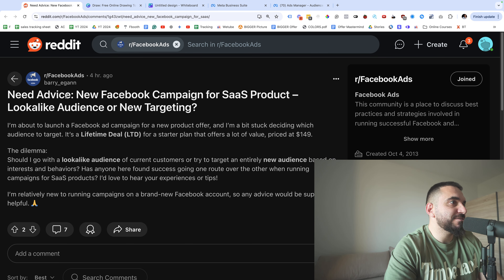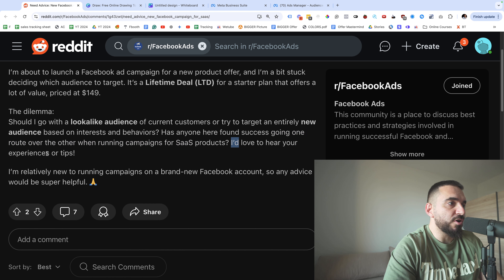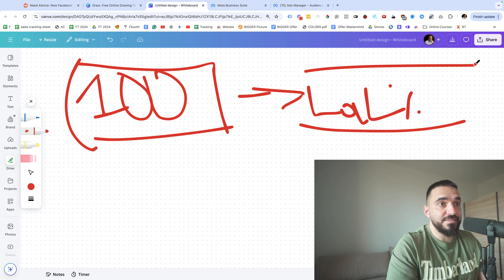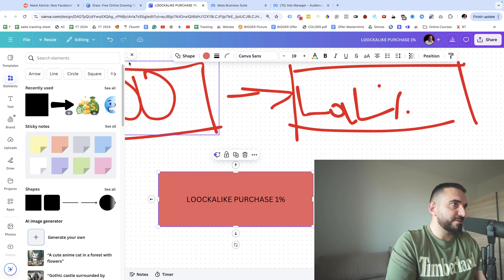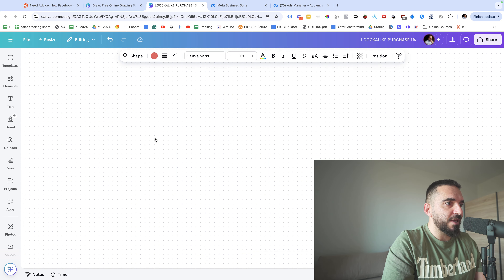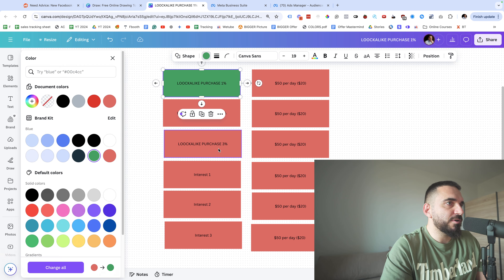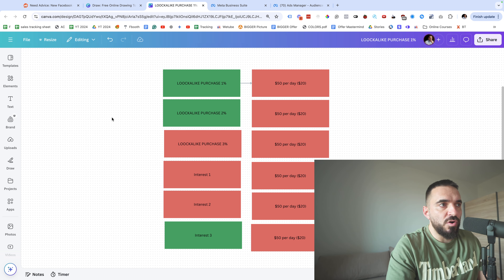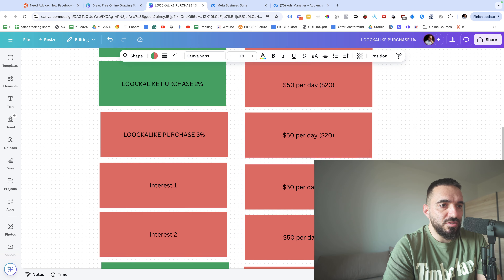New Facebook Ads Campaign for SaaS: Lookalike Audience or New Targeting?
I'll audit your Facebook ads for $1, and if my advice doesn't help you outperform your best campaign, I'll buy you a coffee!

Download my eBook AI COURSES (Why AI Courses* Are the Best Product to Sell)

Learn how to run Facebook & Instagram ads that deliver insane results

Learn how to use AI, so it creates Facebook ads instead of you: